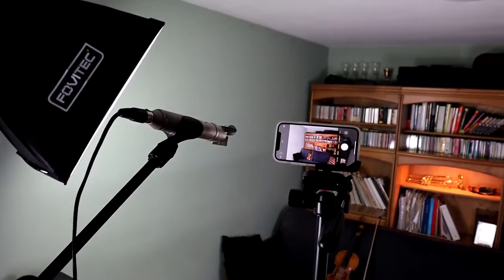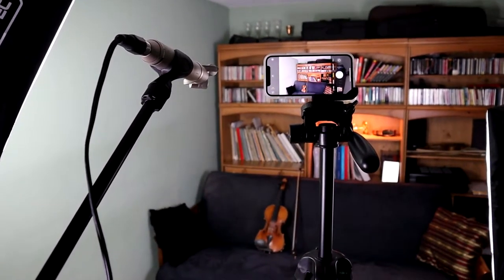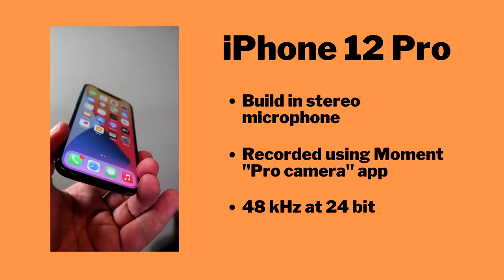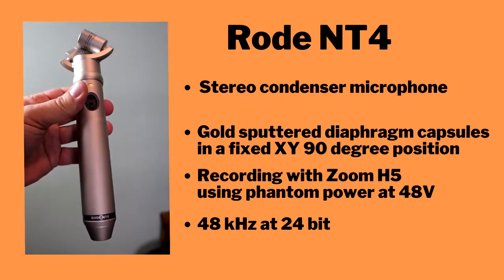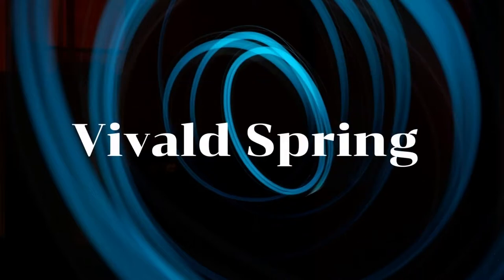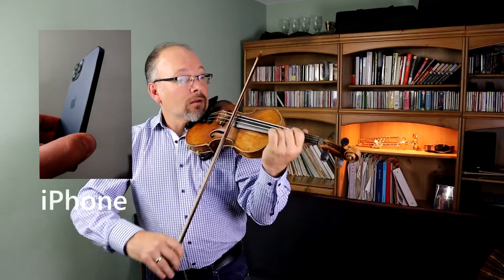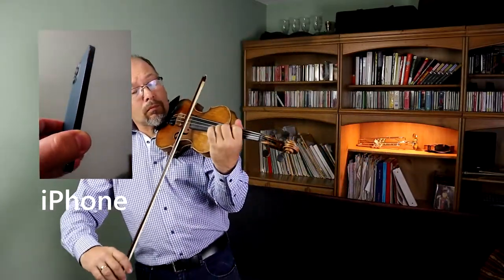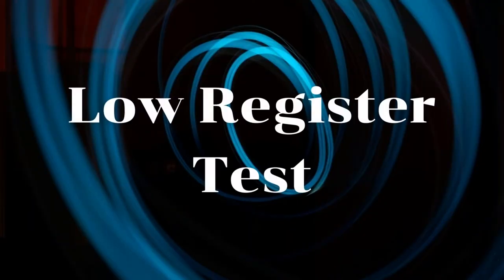Can an iPhone 12 Pro Sound As Good as The Rode NT4? - Audio Sound Test!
iPhone 12 Pro live music recording ability gets put to the test against professional microphone Rode NT4 by a Classical violinist. String instruments are notoriously demanding on the recording equipment so let's see what this test will reveal?